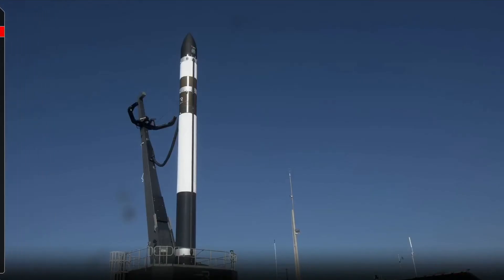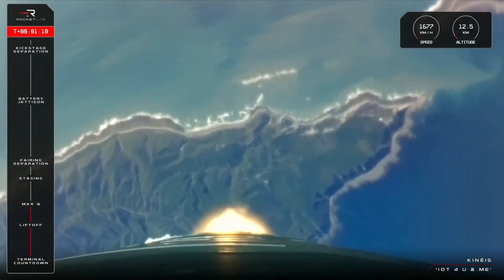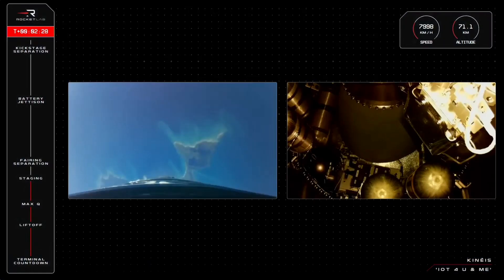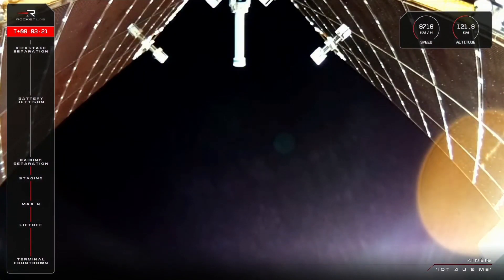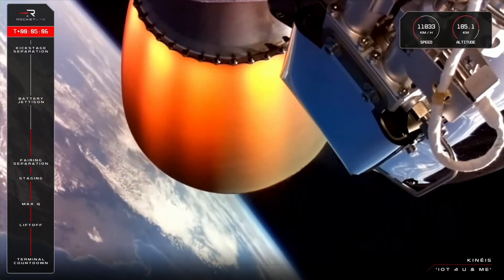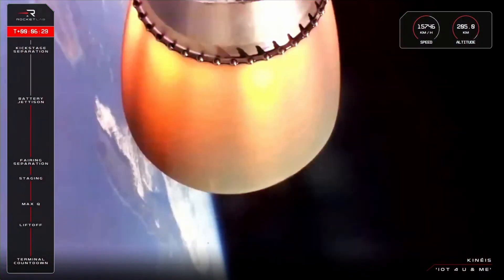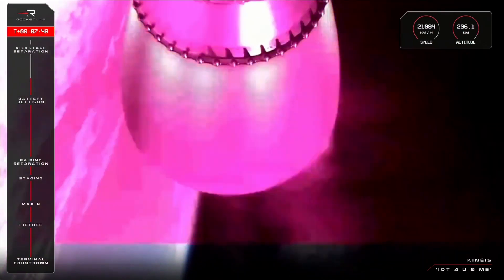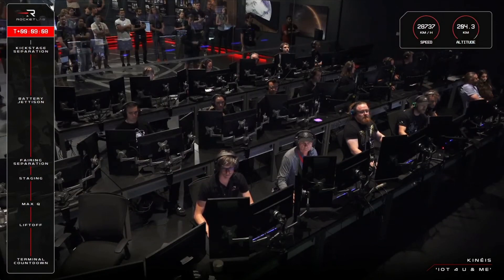Blastoff! Rocket Lab launches 5 'Internet of Things' satellites from New Zealand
A Rocket Lab Electron rocket launched  5 Kinéis 'Internet of Things' satellites from New Zealand on Feb. 8. 2025. at 3:43 p.m. EST (2043 GMT; 9:43 a.m. Feb. 9 local New Zealand time).